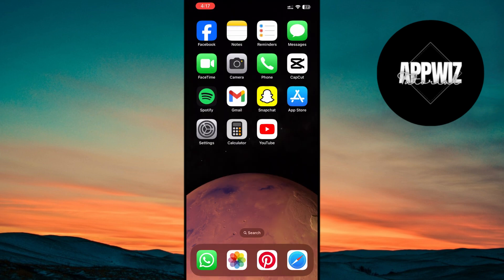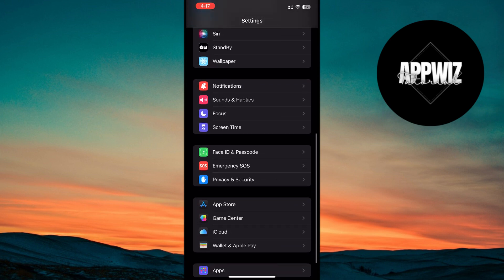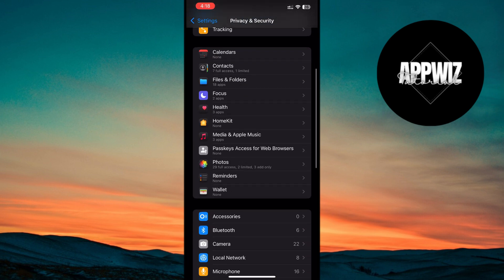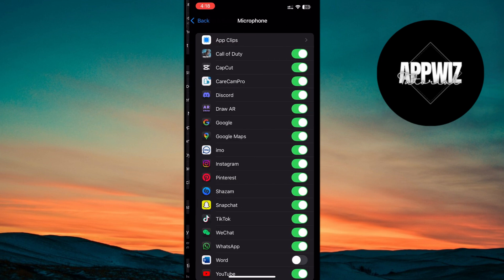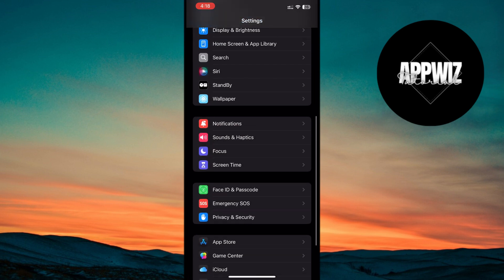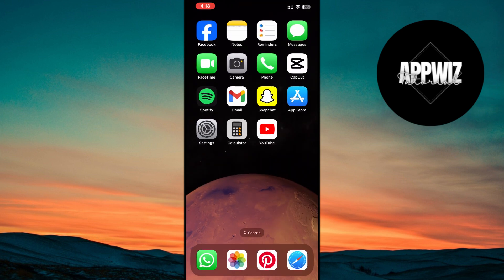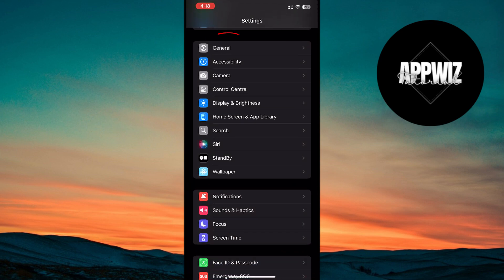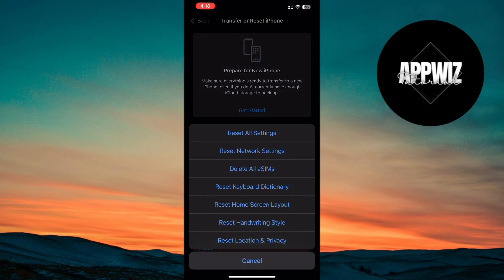How to Fix Microphone Issues on iPhone After iOS 18 Update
Is your iPhone microphone not working properly after updating to iOS 18? You're not alone! In this video, we'll show you several methods to troubleshoot and fix microphone issues on your iPhone. From simple settings adjustments to more advanced fixes, we'll help you get your microphone back in working order.